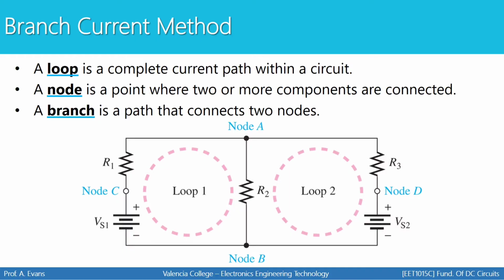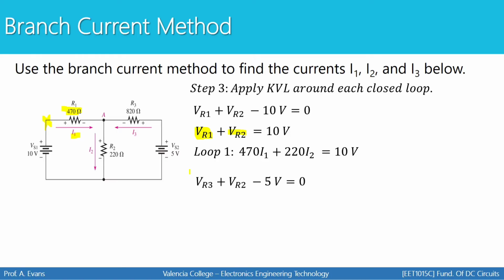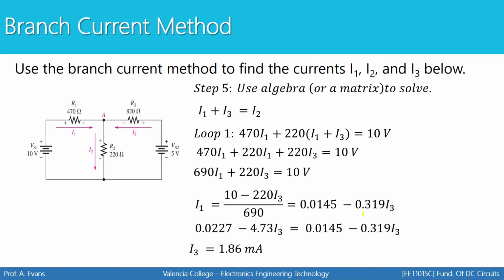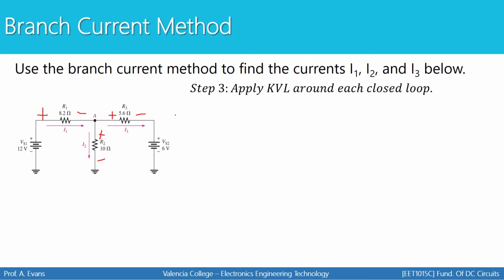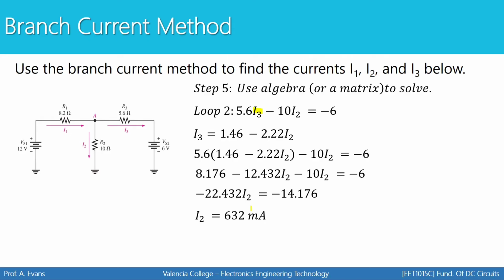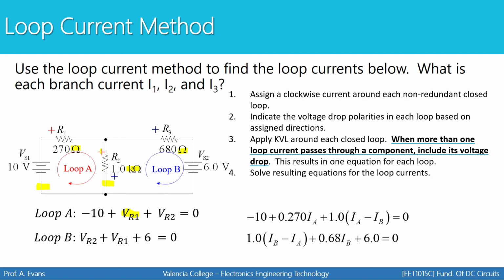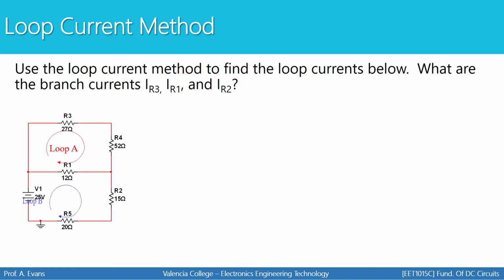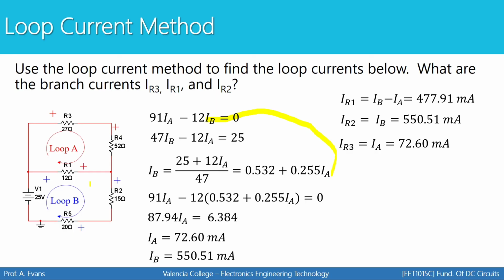[EET 1015C - Fundamentals of DC Circuits] Branch Current Method, Loop Current Method